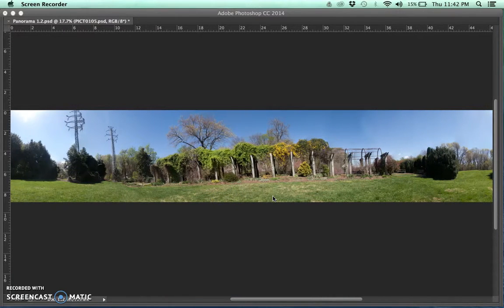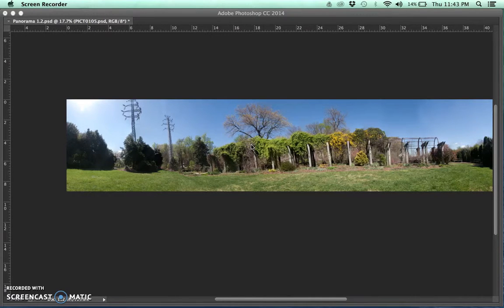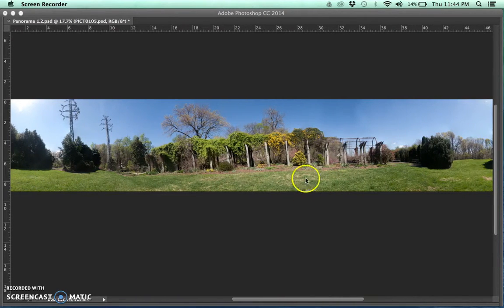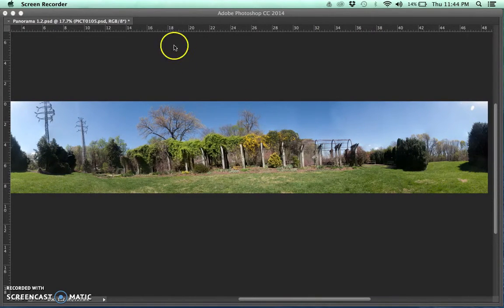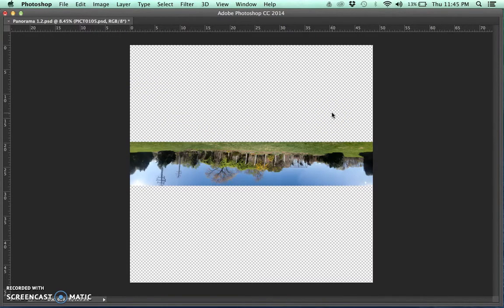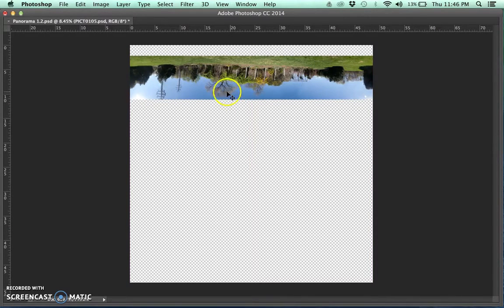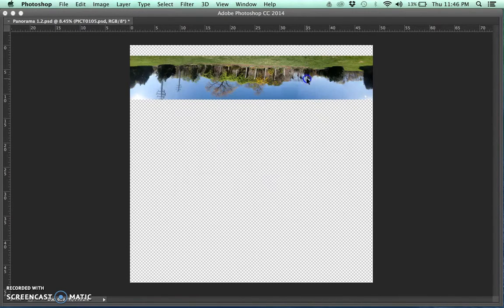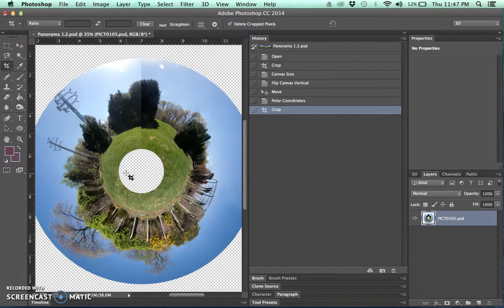Polar Panorama Tutorial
How to make a 360 degree polar panorama using photoshop.